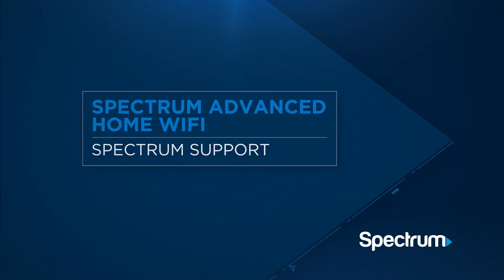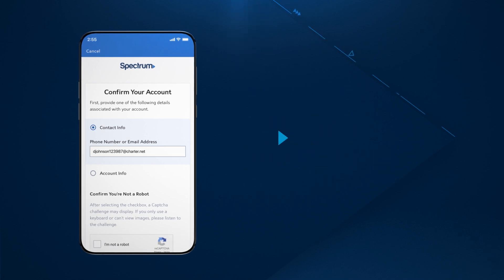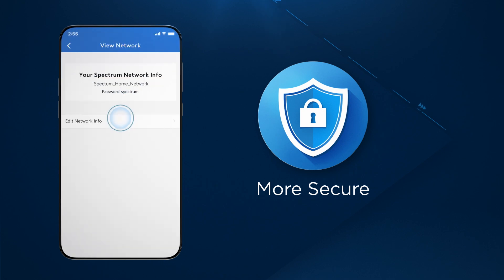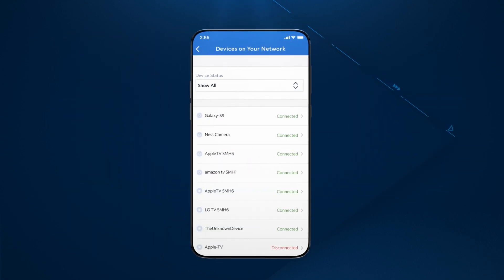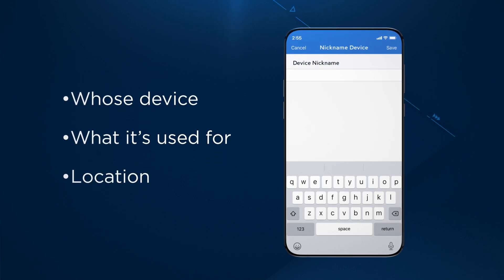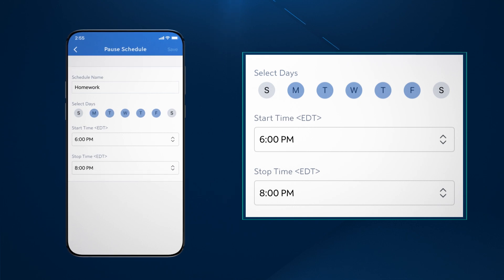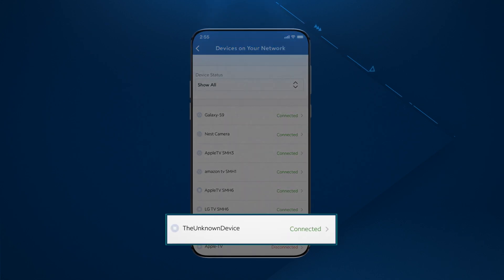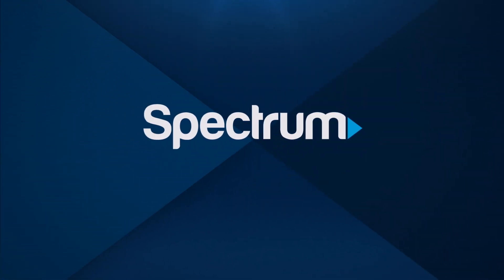Advanced Home WiFi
Advanced Home WiFi gives you more control over your network than ever before through the My Spectrum app. This video will show you how to customize your network name and password, manage devices on your home WiFi network, set schedules for connected devices and more.